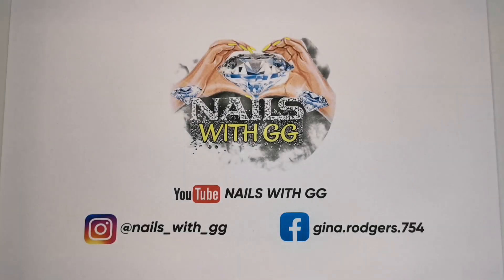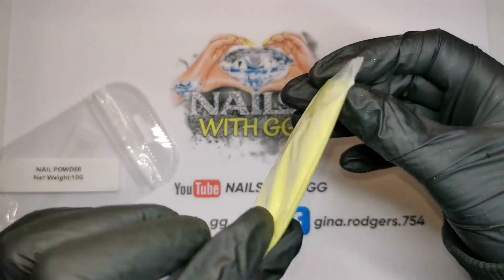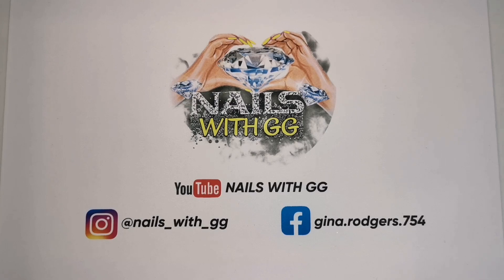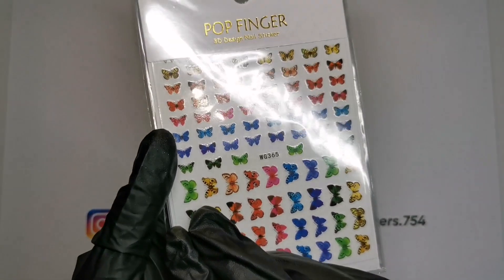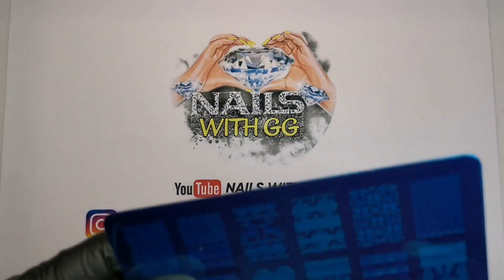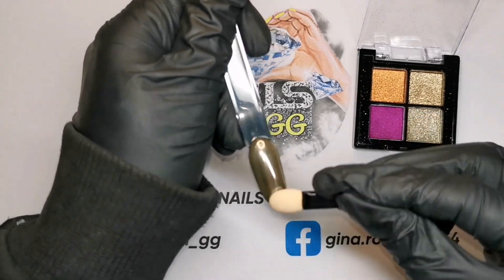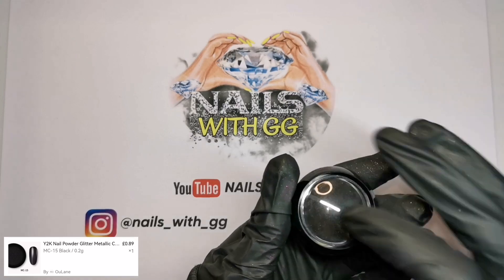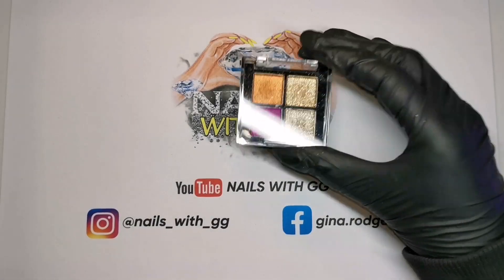1st UK Temu nail art haul! Yeesss Temu is now available in the UK! 😲 Stickers, stamping plates, gems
Hi everyone,
Today I have a very exciting nail mail parcel I want to open with you all!
Arrived in just 6 days! 😱 I have just received my 1st ever Temu order!
Yeesss! Temu is now available in the UK too! 😍
So who's ready to see what bargains I have found? 🛍️
There is a little bit of everything nail related in this haul, it is all super cheap, most items are between 44p - 98p (tax free) as Temu has a massive sale on right now, to celebrate them now shipping to the UK.
I hope you enjoy today's nail art haul guys.

Gina20
~ SXC Cosmetics UK Amazon store
GINA20OFF
Gina20230911
The Colors World Aliexpress Store
GINA0903
Gina12
~ Tobe Glam-
GG15
~ Varnail-
NAILSWITHGG
~ Kredioo Amazon UK Store
NAILSGG10
GINA5
~ Link to my Linktree account-